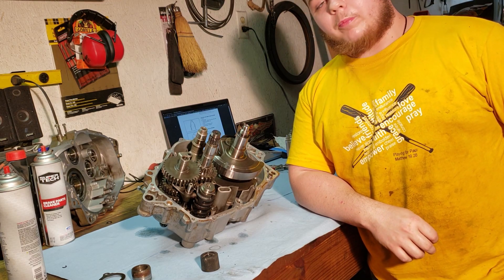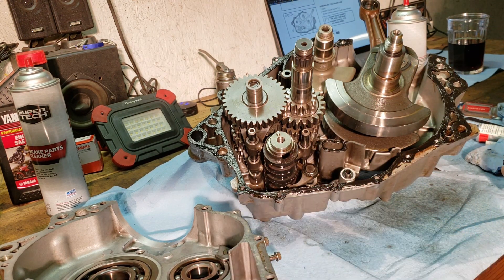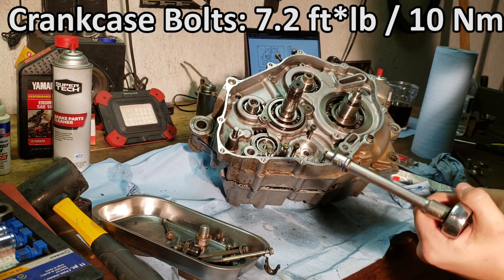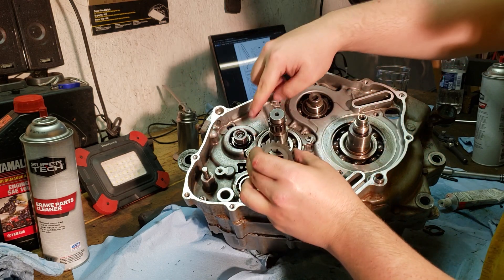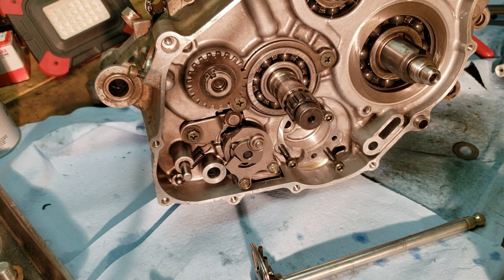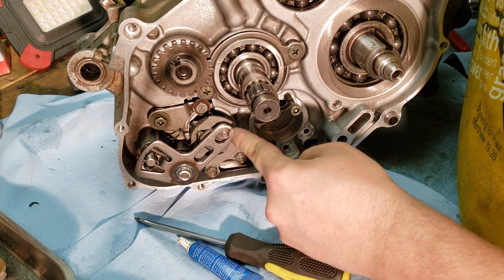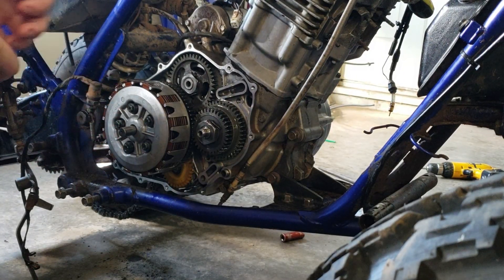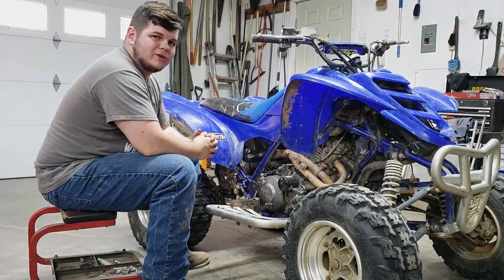Raptor 660 Bottom End Rebuild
In-depth tutorial of the entire process of putting the bottom end back together starting from the transmission gears and ending with the clutch cover.

Chapters:
00:00 Intro
00:15 Oil Strainer Install
00:52 Prepping the Two Case Halfs
02:21 Installing the Two Case Halfs
03:53 Hose and Lead Guide Locations
04:19 Speed Sensor Gear Install
05:05 Shift Segment Install
05:30 Shift Mechanism Rebuild
06:24 Shift Mechanism Install
06:54 Shift Lever Install
07:36 Shift Shaft Install
08:25 Oil Pump Install
09:58 Primary and Secondary Gear Install
10:51 Crank and Balance Timing
11:42 Primary and Secondary Gear Torque
12:31 Clutch Basket and Boss Install
13:51 Clutches Install
16:08 Outro